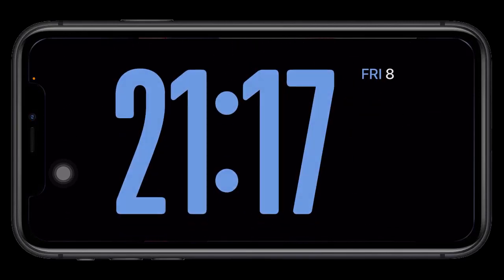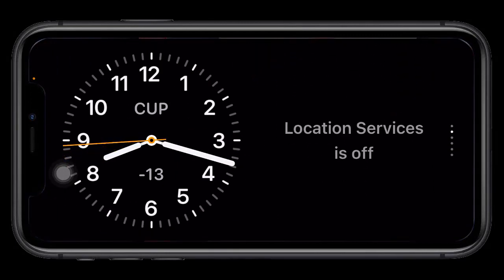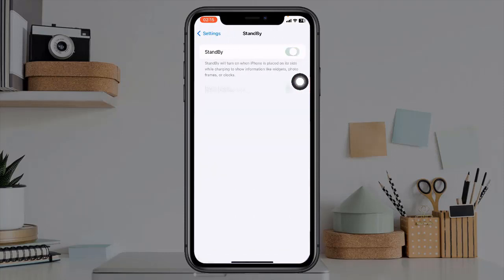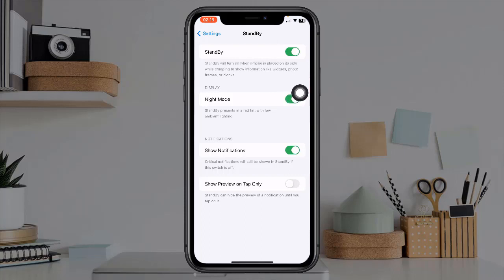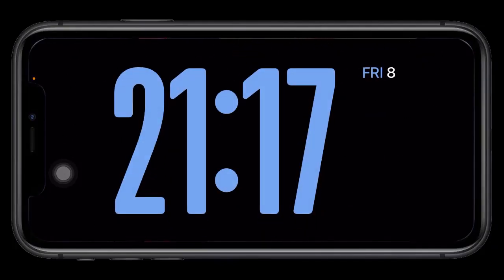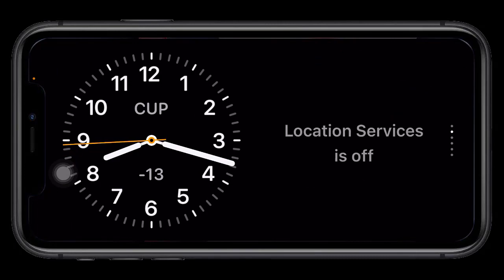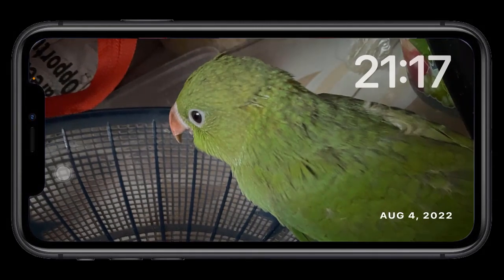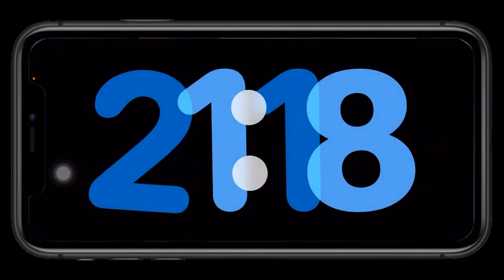StandBy Mode On iPhone in iOS 17 | Apple info